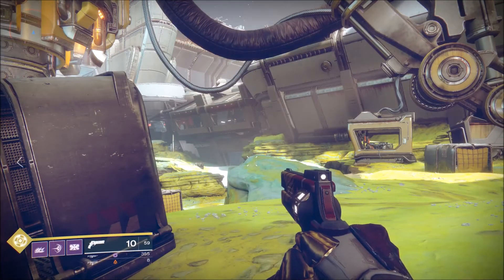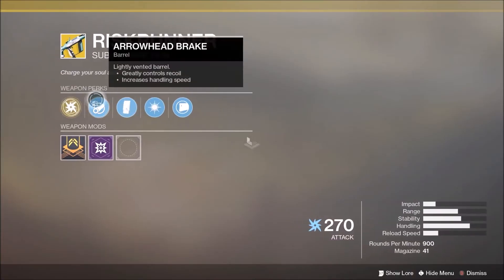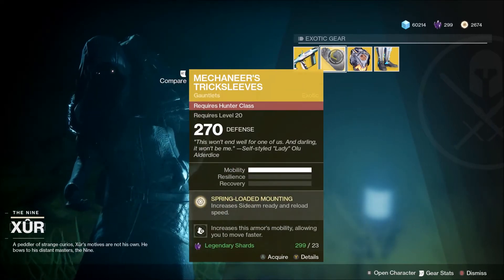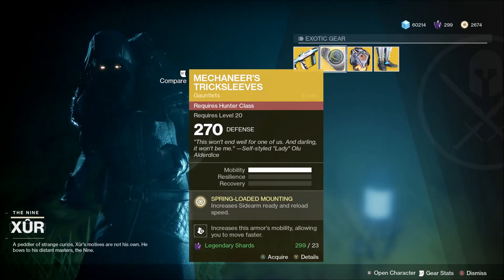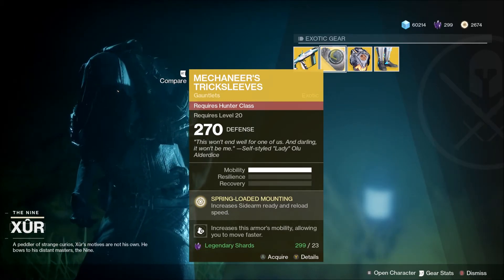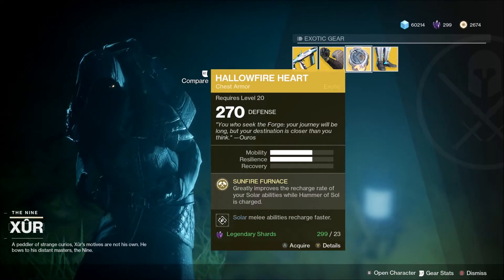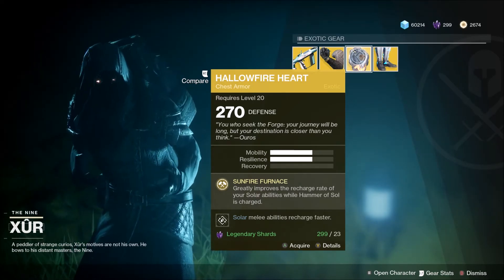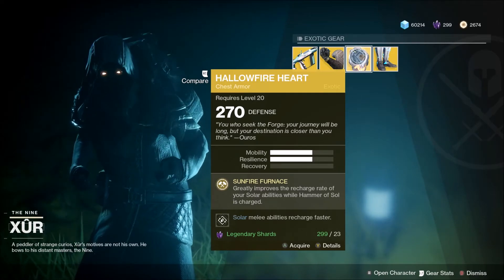Destiny 2 - Xur's Inventory 9-29-17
Xur is on the move again! Check out his inventory here and our thoughts on it!